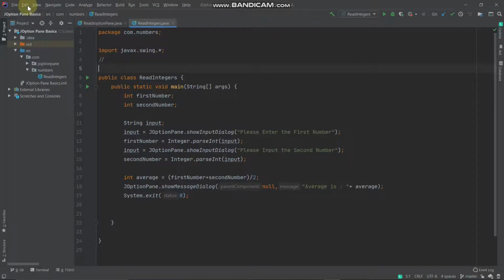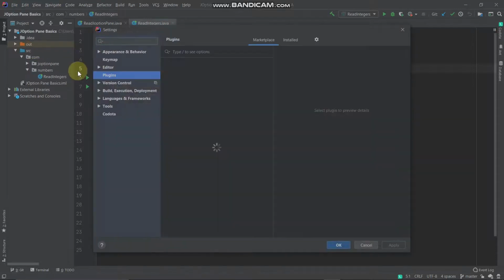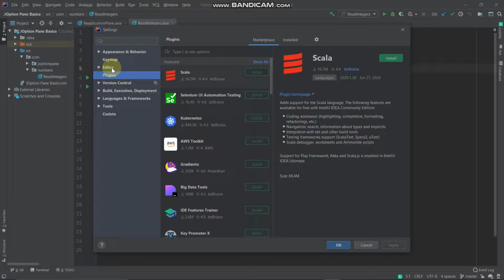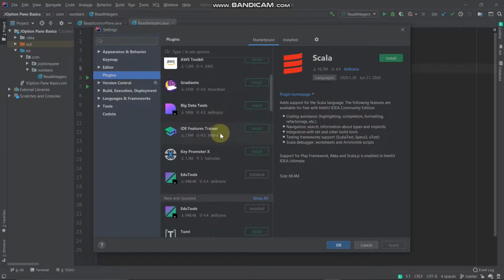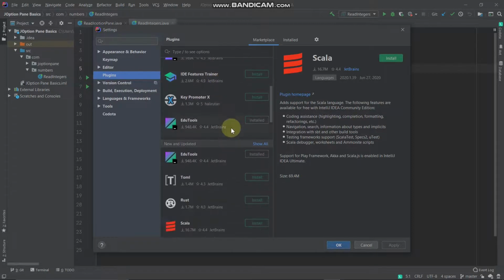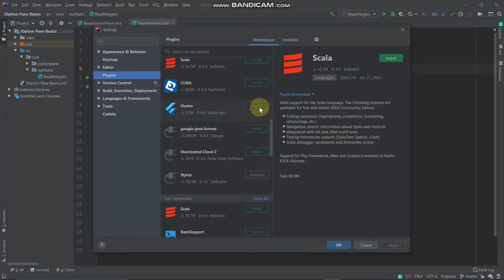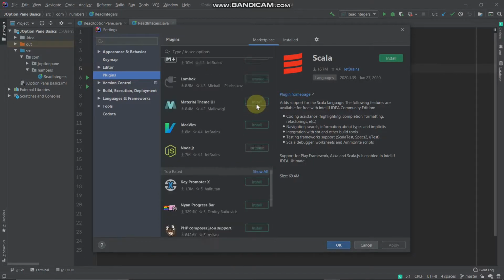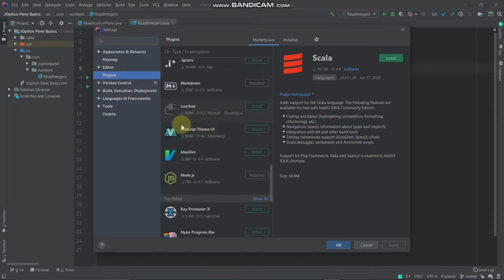How to Install Plugins in IntelliJ IDEA IDE